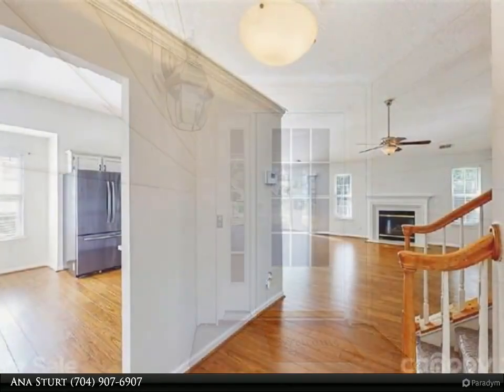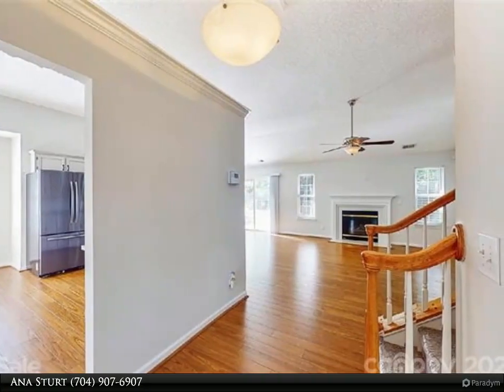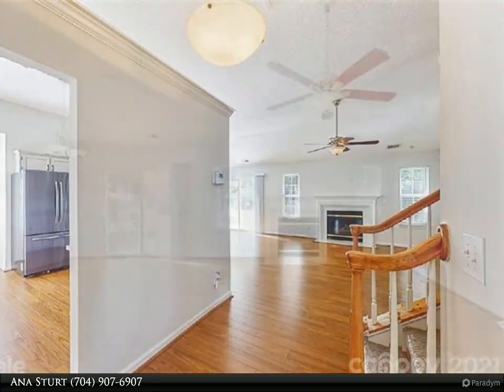Realty ONE Group Select - 9305 Foggy Meadow Road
This home is in MOVE IN CONDITION- 4 bedroom 1.5 story home with open floor plan and nice large backyard. Primary bedroom on main w/ bedroom #4/Bonus on second floor. Roof is 2018, HVAC and Furnace 2016. Floors has been re-stained, new carpets, paint, finished garage, Gas stove and SS appliances (except dishwasher). Great location! It's just a few min from Hwy 485, I-77, I-85, 15 min from Charlotte, 5 min from shops and restaurants. Showings start on Friday. Come see it before it's gone!

2 full bath

Ana Sturt
Realty ONE Group Select